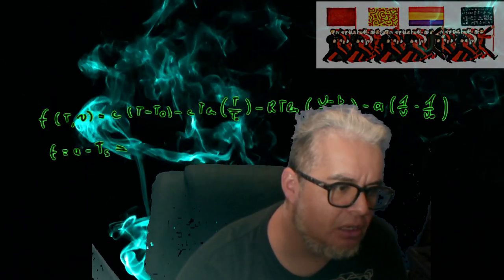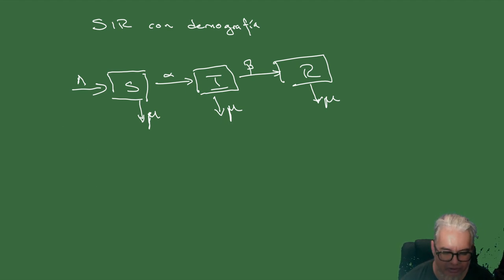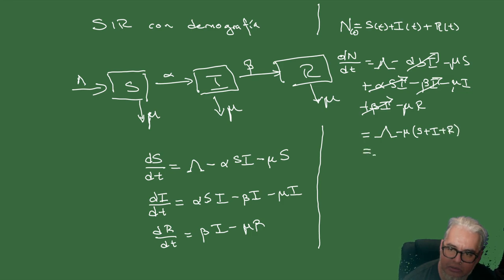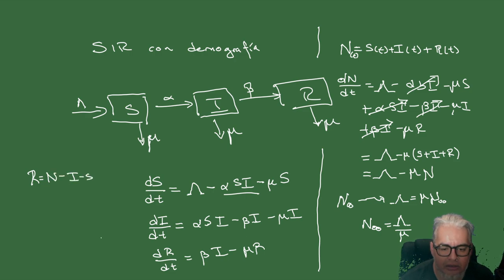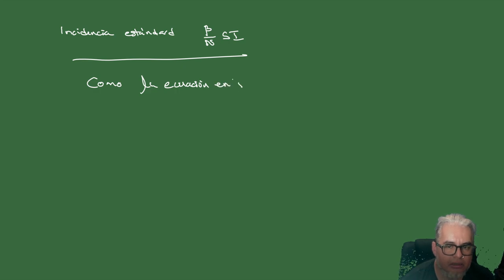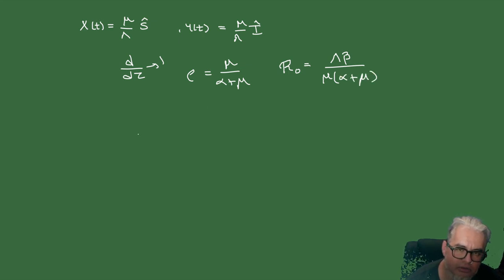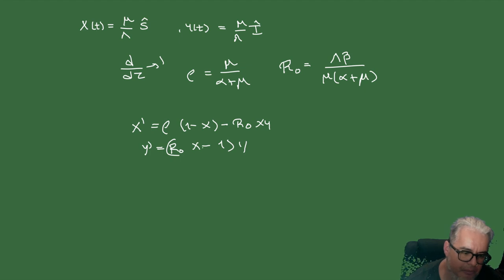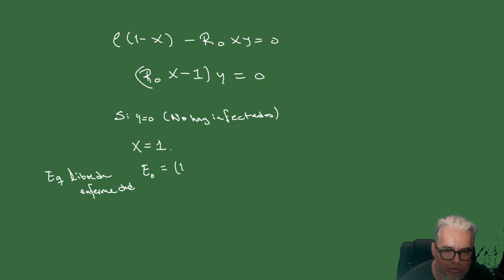Modelación Epidémica Sesión 5 SIR con demografía 1